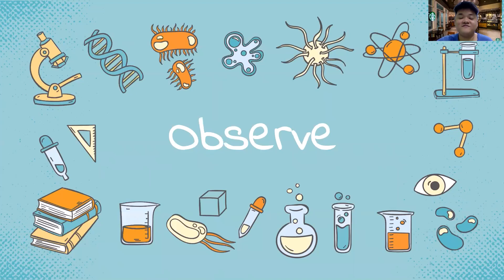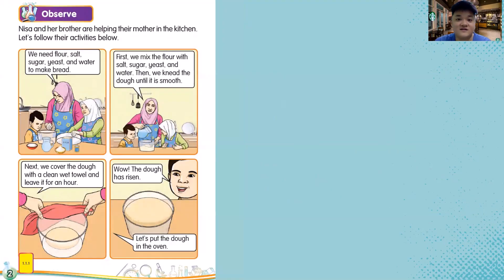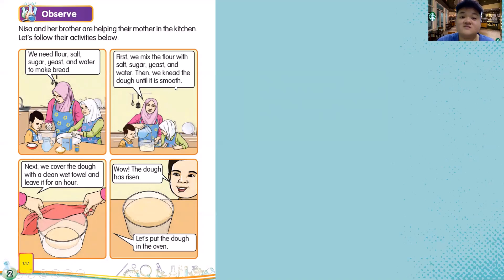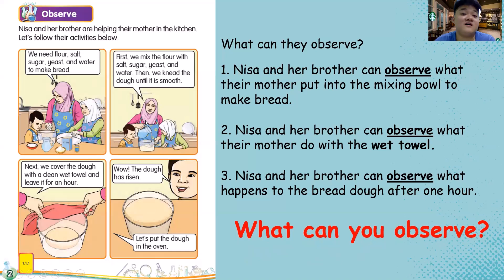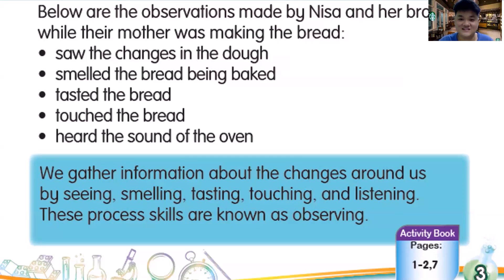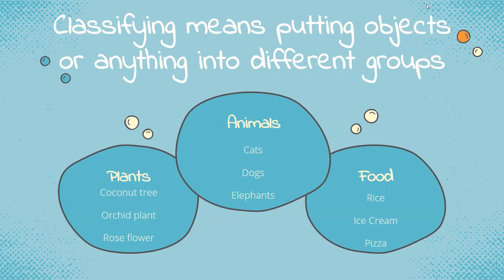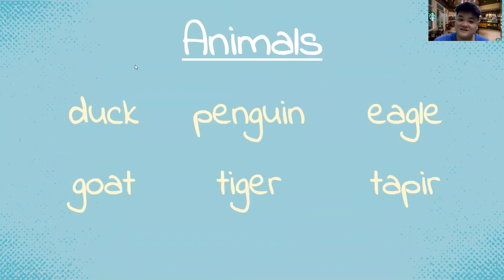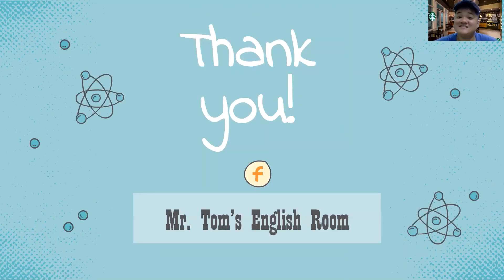Year 2 Science Topic 1 Scientific Skills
Year 2 Science (Dual Language Programme)
Topic 1: Scientific Skills (Lesson 1)

Credits given to owner of whichever material which may have been produced by others.